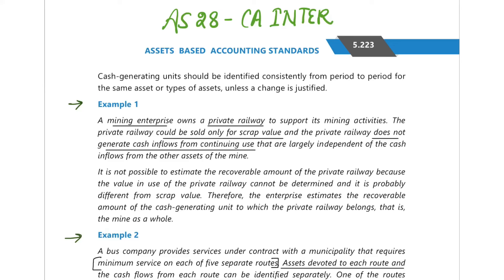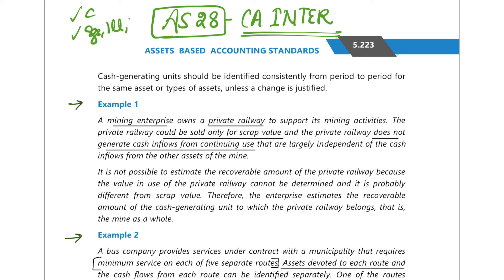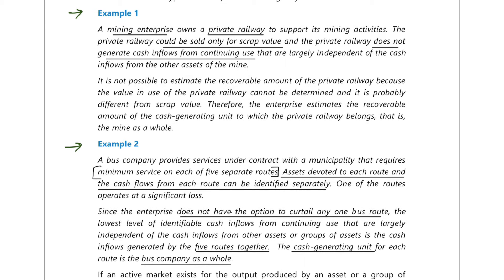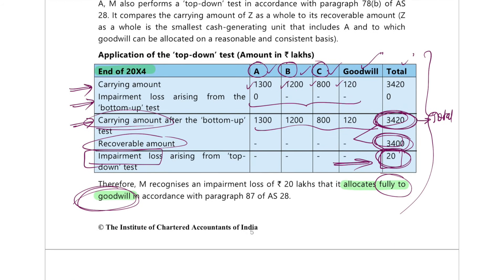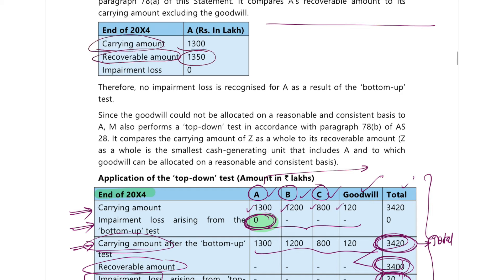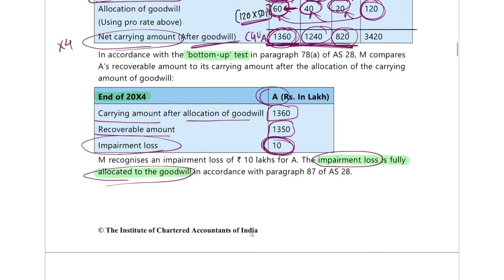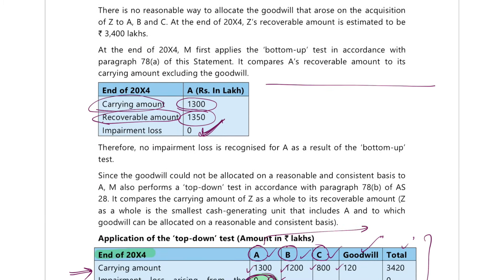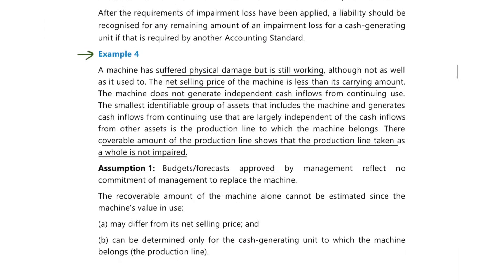AS 28 in ENGLISH - Impairment of Assets - PART 2 QUESTIONS - CA Inter New Syllabus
In this video, I solve all illustrations & Test your knowledge (TYK) questions from ICAI Material of Accounting standard 28 (AS 28) -Impairment of Assets with utmost clarity.